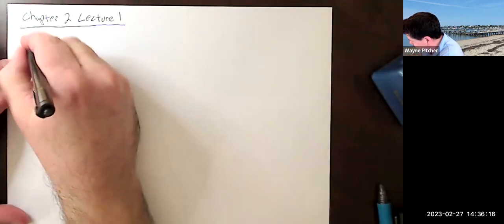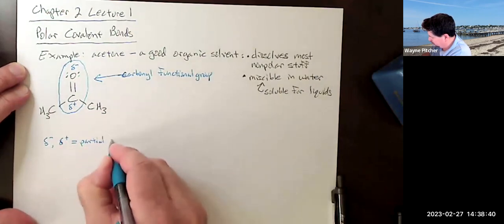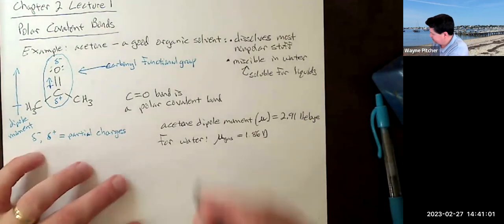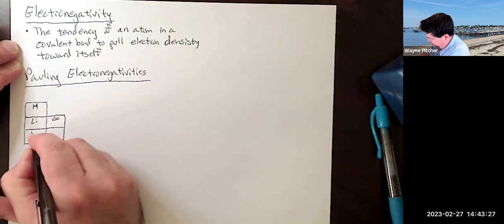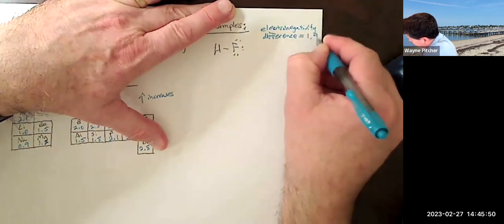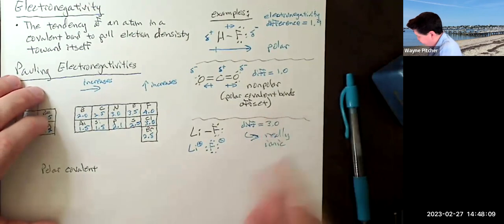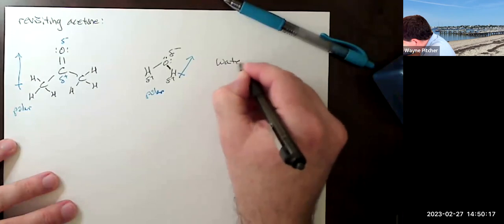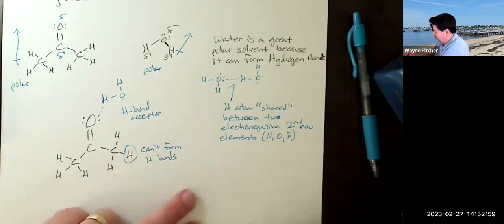Chem 12A Chapter 2 Lecture 1 Polar Covalent Bonds and Electronegativity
Dr. Pitcher talks about polar covalent bonds and the concept of electronegativity.